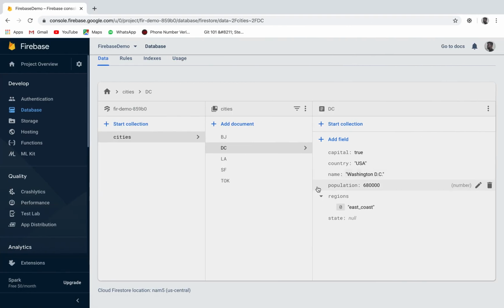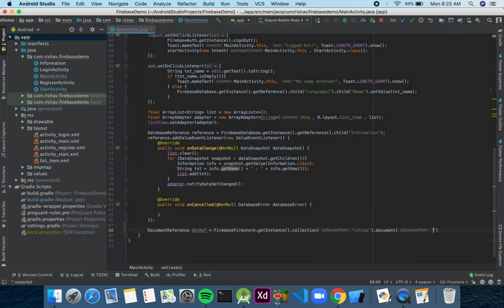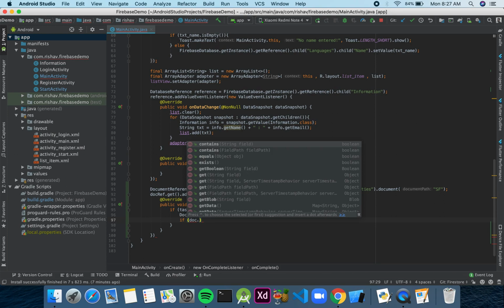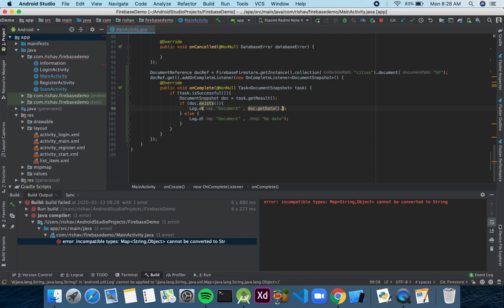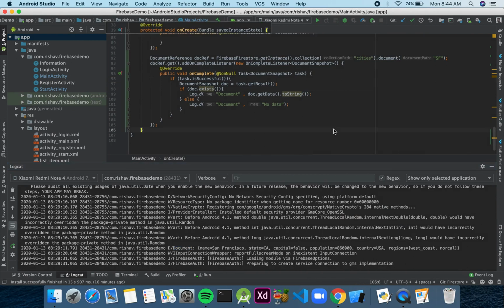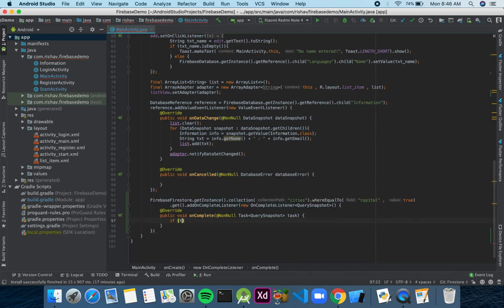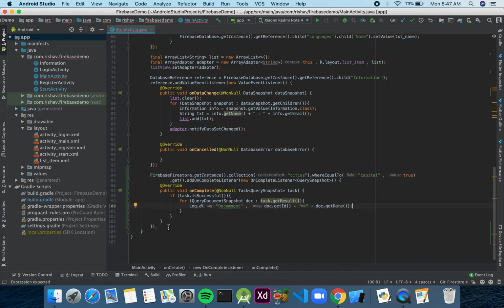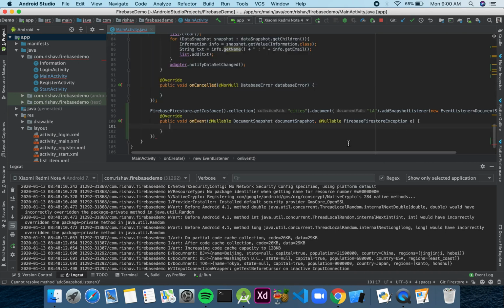Firebase Android Tutorial 7 - How to Get data with Cloud Firestore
Welcome to this AndroidFirebase Tutorial for Android video. In this video, we will learn how to retrieve stored data from cloud firestore in different methods and conditions and listening to real time updates.

What is firebase? It's basically middle ware that allows you do a number of things cross platform
Analytics, Notifications,  Authentication, Realtime Database, Cloud Firestore  (new database, just out of beta), Storage, and more